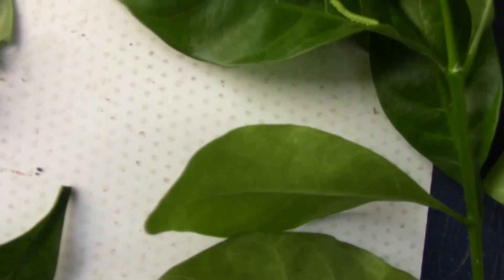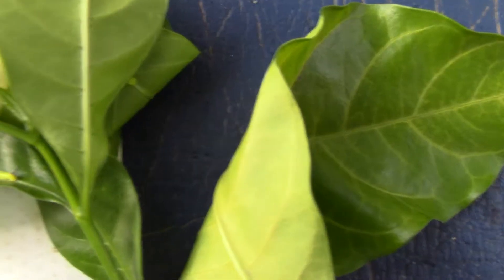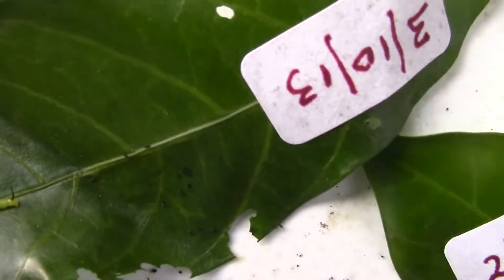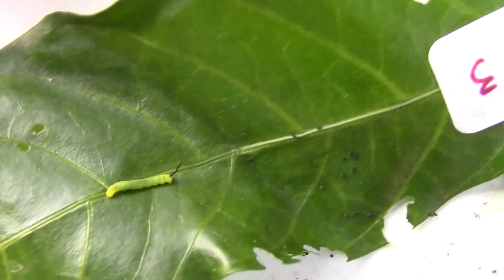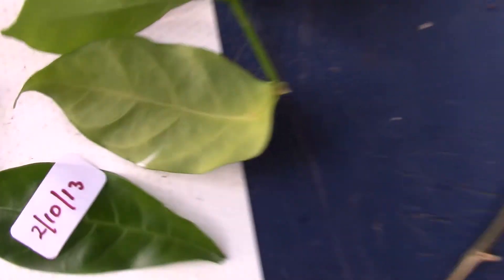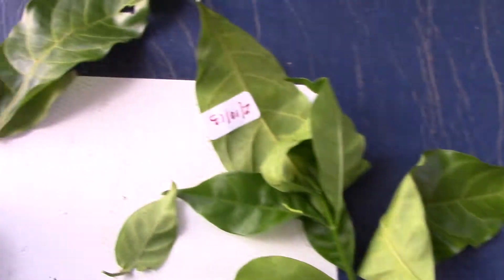3.Life of moths in captivity: moth eggs hatched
This is the third video on the series of studies  on moths and butterflies in my garden.